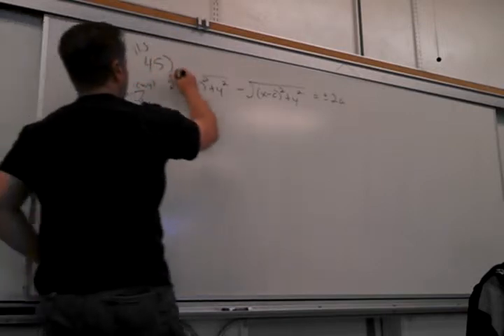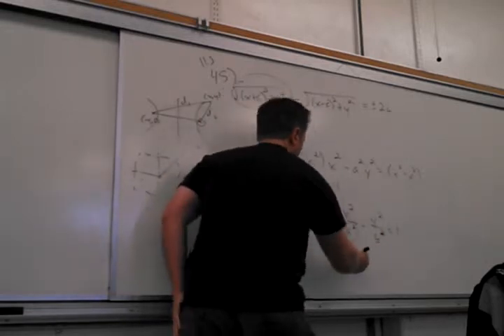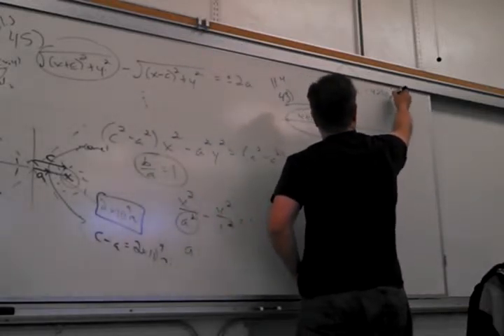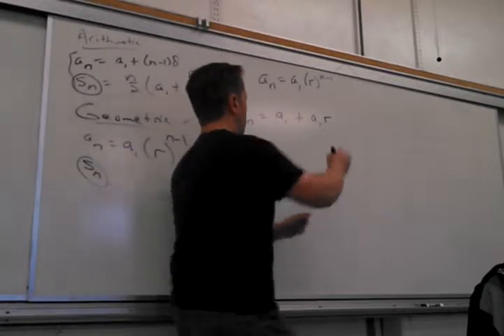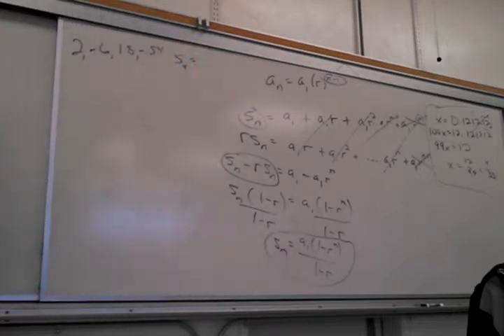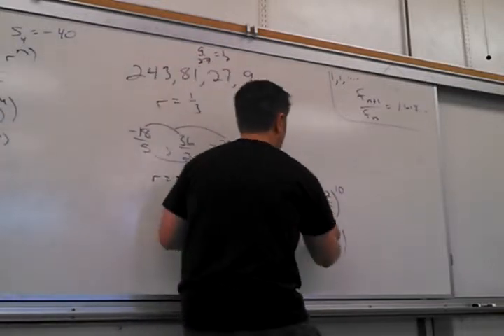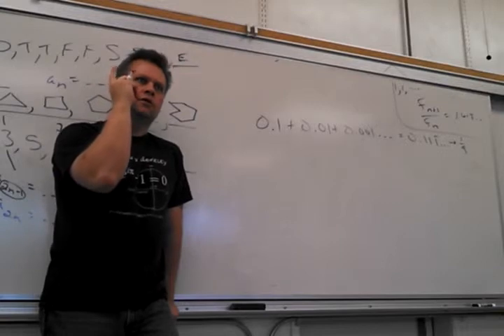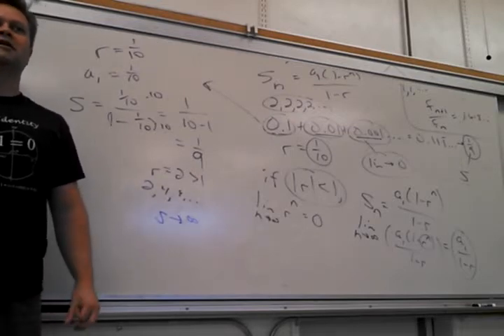Math 176, May 19 Lecture